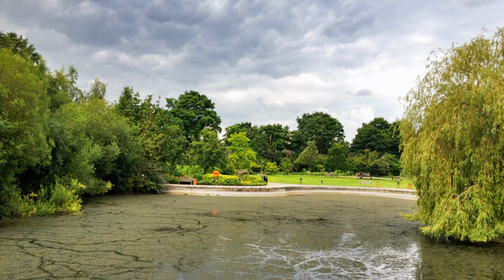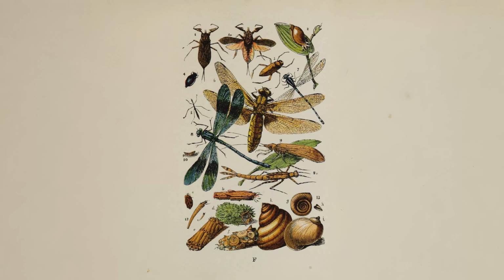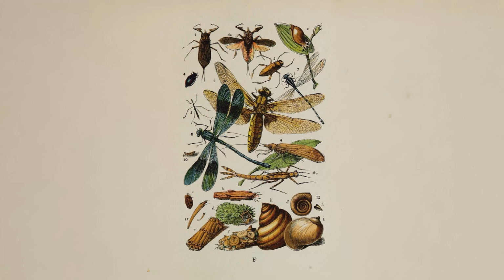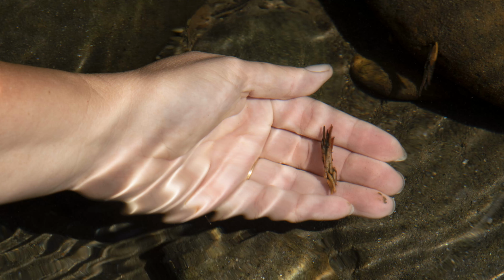London Nature 15 March Life Beneath the Surface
March is a month of transformation beneath the surface of London’s ponds, rivers, and lakes, as the water comes alive with a bustling ecosystem of tiny creatures. From the wriggling larvae of caddis flies and bloodworms to the fascinating world of leeches and ostracods, the underwater world is teeming with activity. This is also the time when algae blooms turn water green, only to be cleared by armies of water fleas, creating a delicate balance of life.

Join us on 15 March as we dive into the hidden world of water life in London. Discover the intricate lives of caddis fly larvae, the surprising diversity of leeches, and the vital role of tiny creatures like ostracods and nematodes in maintaining healthy aquatic ecosystems. We’ll also explore the history of the medicinal leech, once a staple of Victorian medicine, and uncover the secrets of the Thames’ mud-dwelling worms.